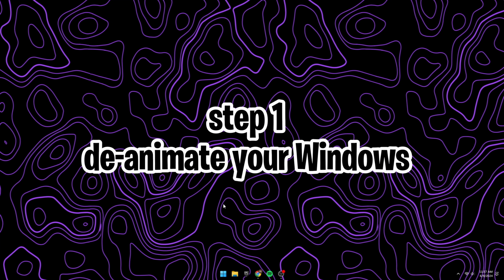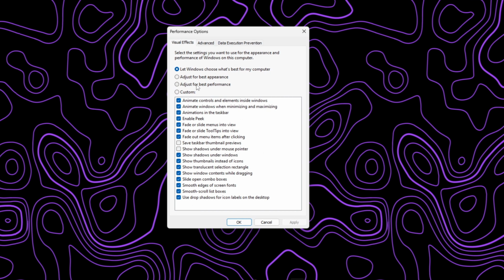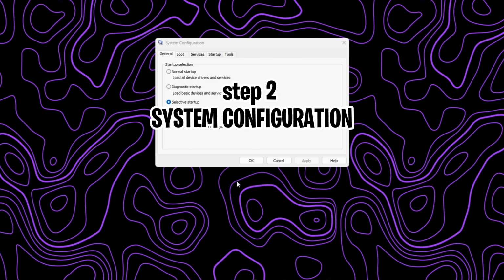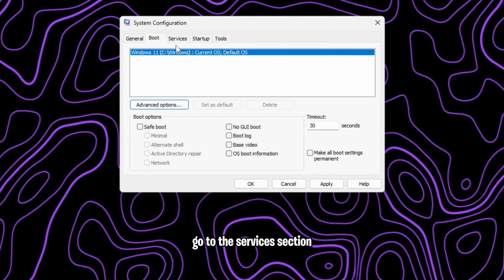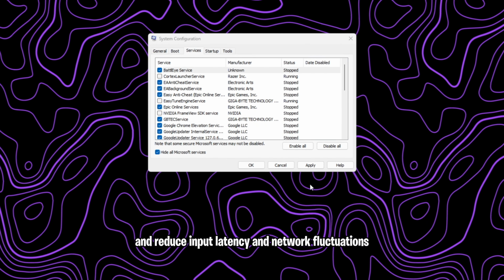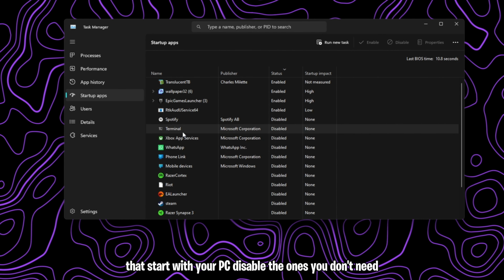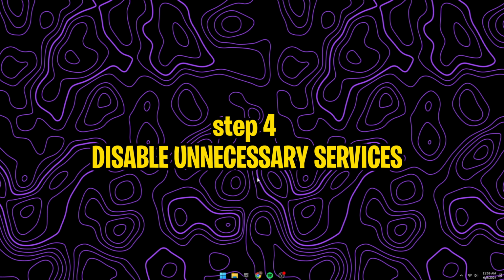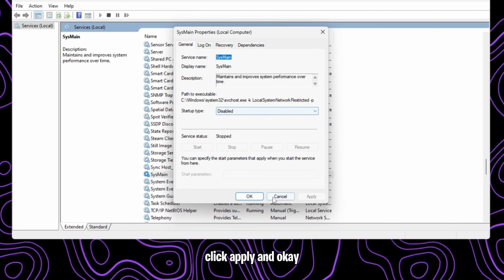These Services Are Slowing Down Your PC (Improve Gaming Performance)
Hey Everyone! In this short video im going to show you some windwos services to disable to imorove you performance while gaming.